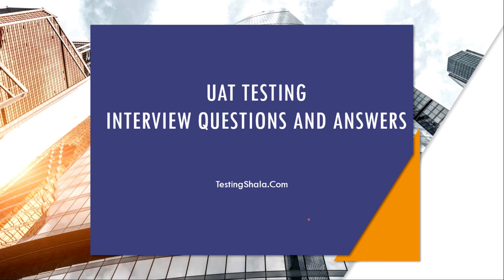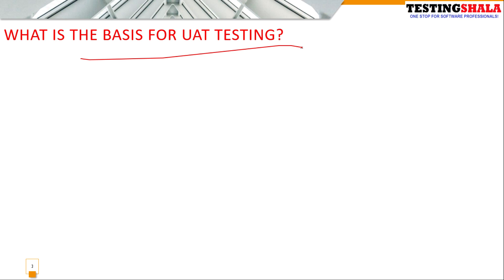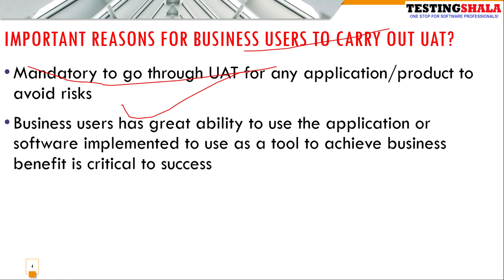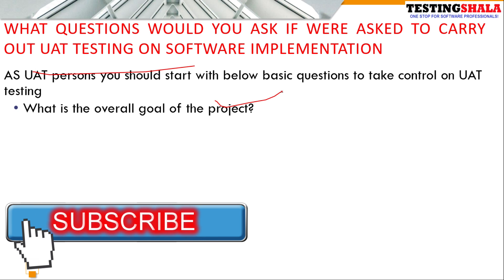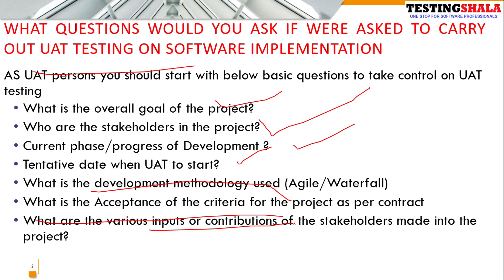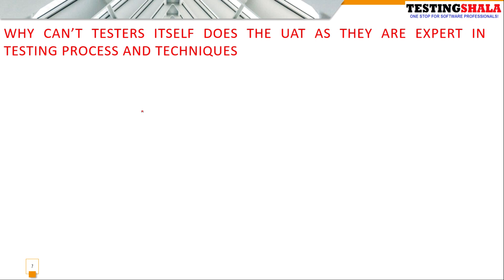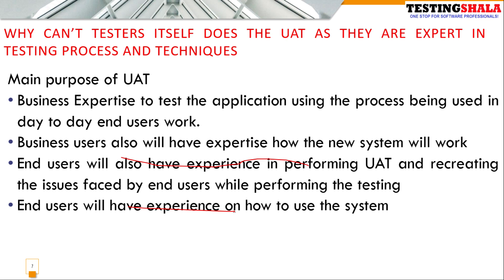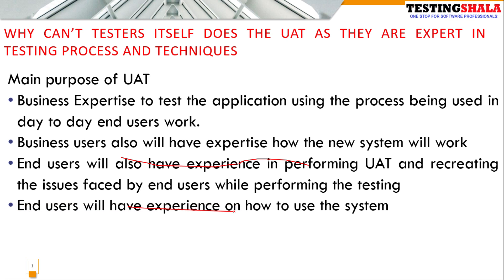uat testing interview questions and answers for UAT specialists or UAT testers